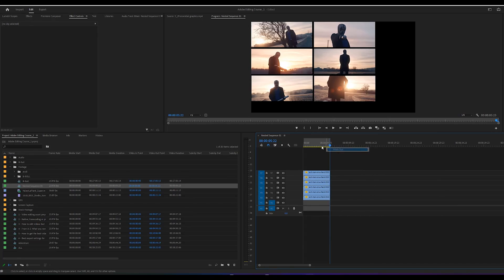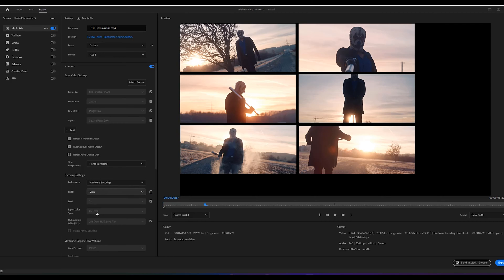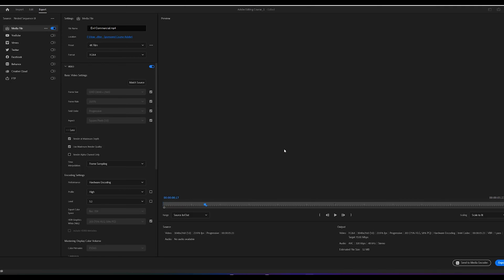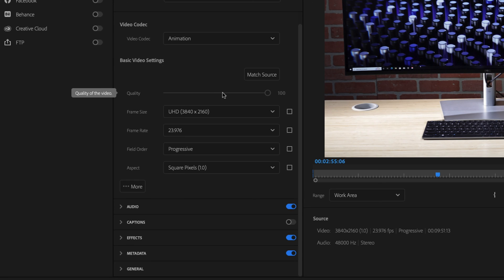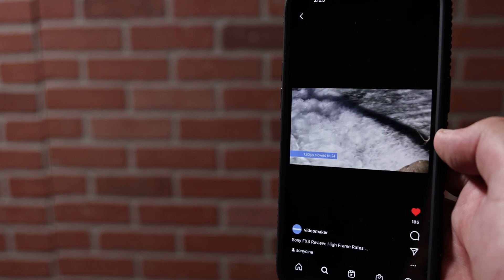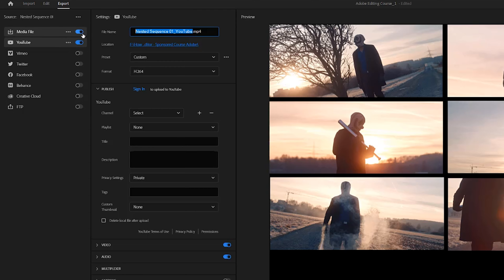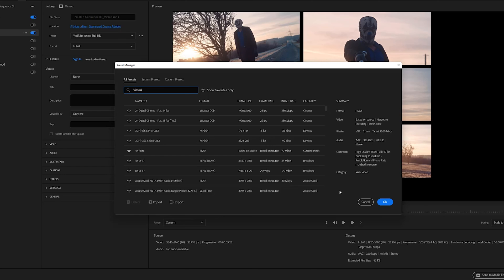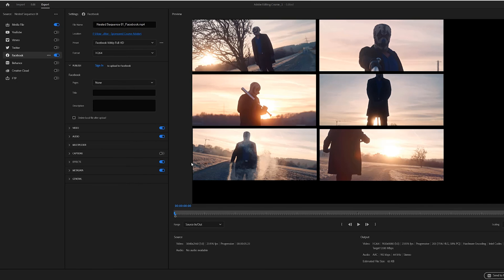Best export settings for Premiere Pro 2023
Ever wonder how to share your video? We're here to show you how to export and share with YouTube, Facebook, Instagram, Vimeo and more. Don't miss out, we'll show you every step.

00:00 - Intro
00:42 - Know how the final video will be viewed
01:26 - How to export a video in Premiere Pro
03:37 - Best settings for theater viewing
05:00 - Best settings for mobile viewing
06:05 - The right export setting for each social platform